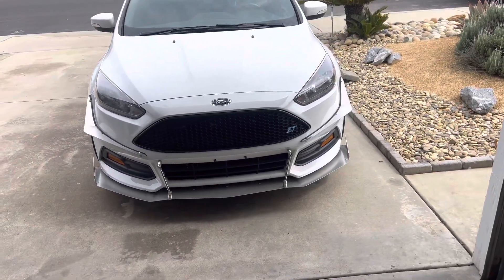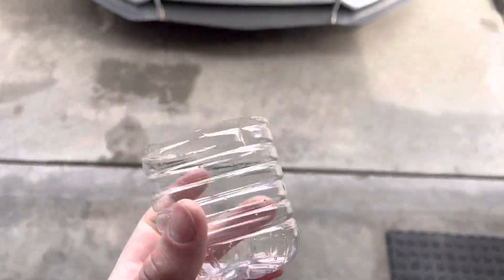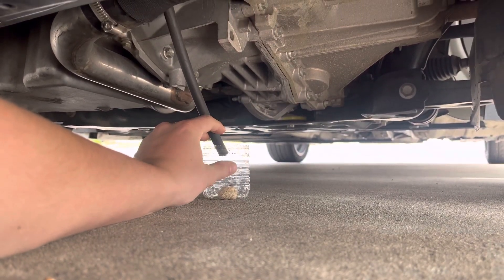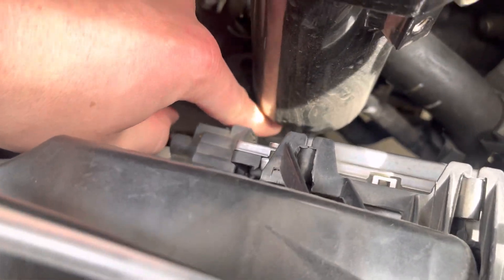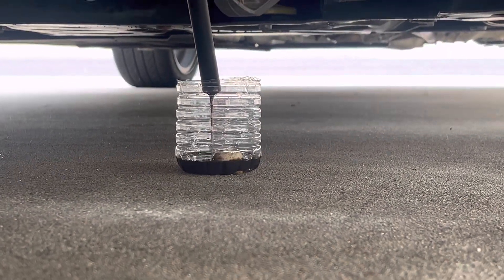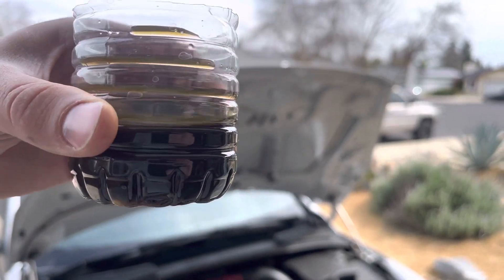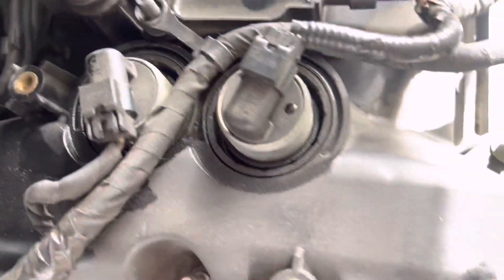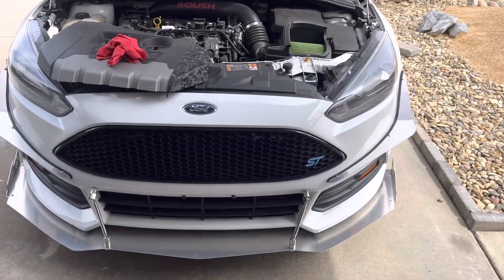Focus ST needs a catch can! (Bent valves, and more)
Today I wanted to bring out the importance of installing a catch can on direct injection vehicles. You car desperately need a catch can to save the motor from harmful damage!